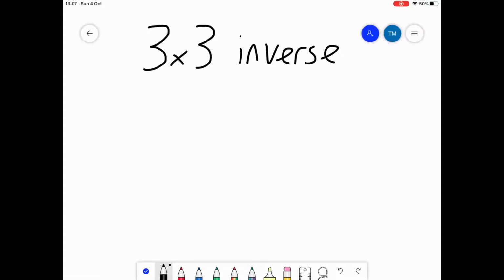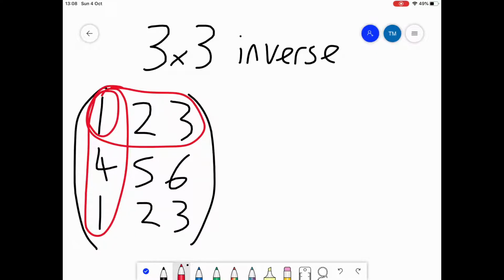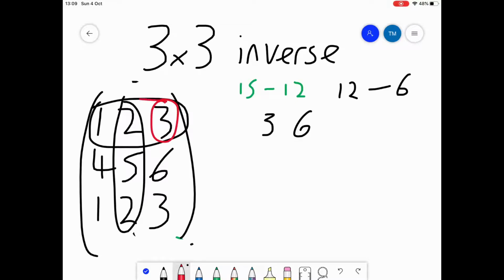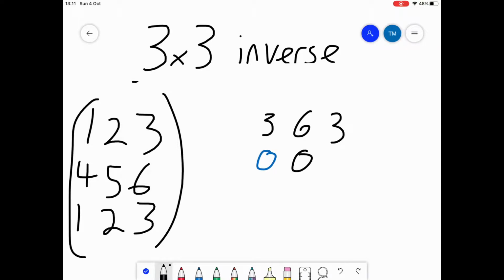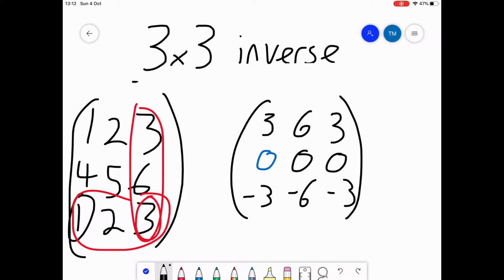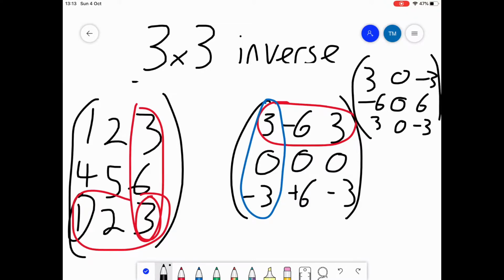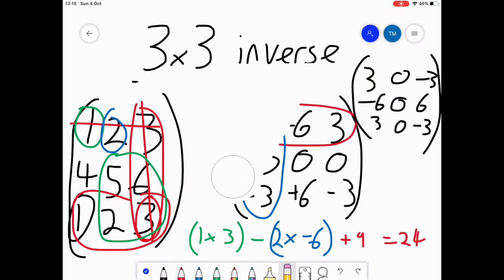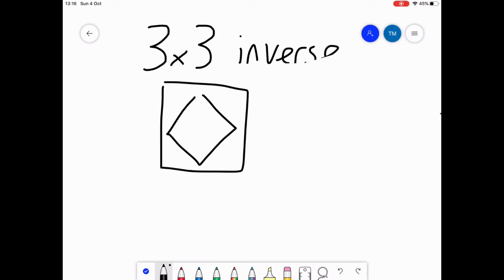How to Find the Inverse of a 3x3 Matrix